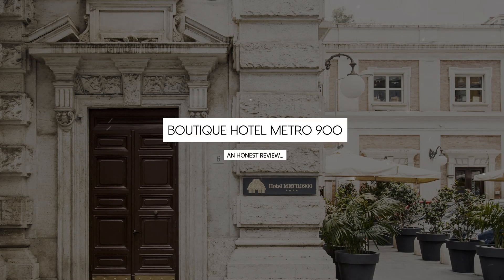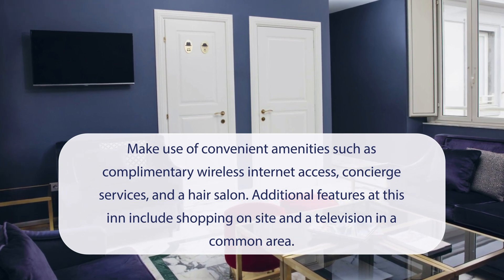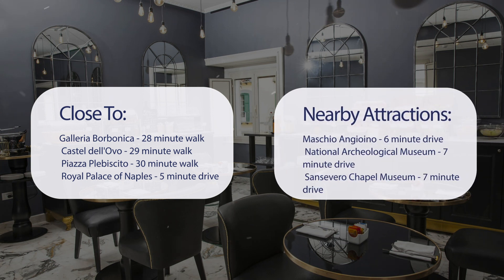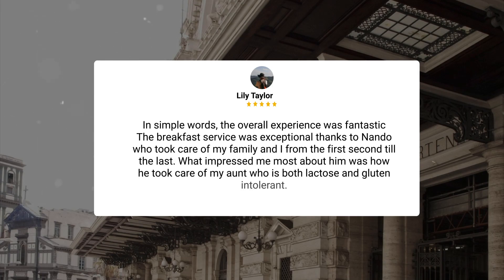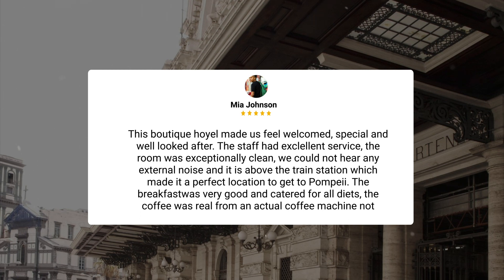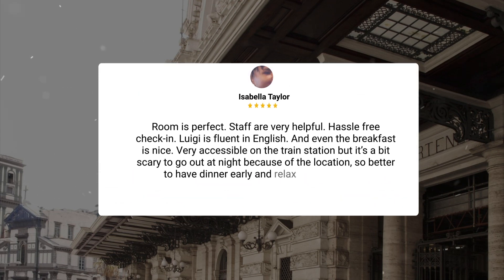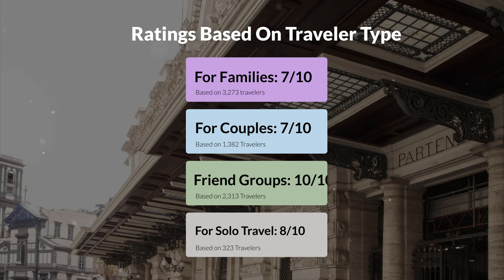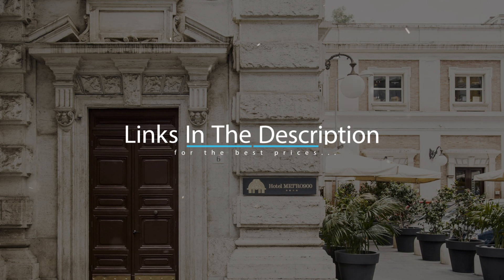Boutique Hotel Metro 900 Naples Review - Should You Stay At This Hotel?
In this video, we reviewed the Boutique Hotel Metro 900 Naples based on its price, quality, value for money, and more. We also gave it ratings based on the travel type and more.

Additionally, we'll provide you with insights into the nearby attractions and activities that you can enjoy during your stay at Boutique Hotel Metro 900 Naples. Whether it's exploring the local culture, sightseeing, or shopping, we've got you covered.